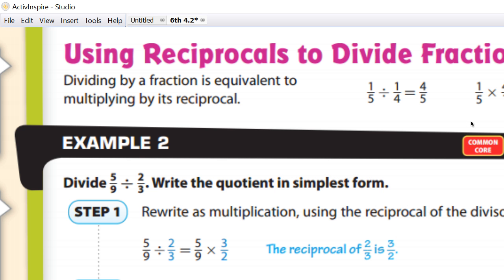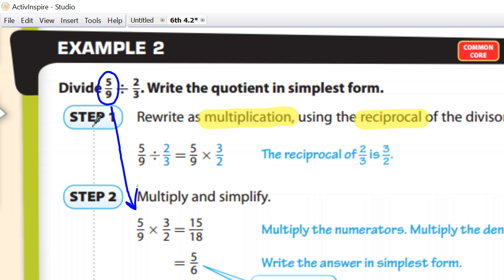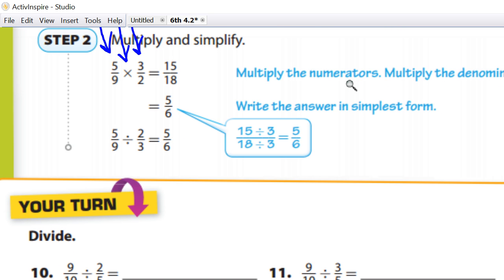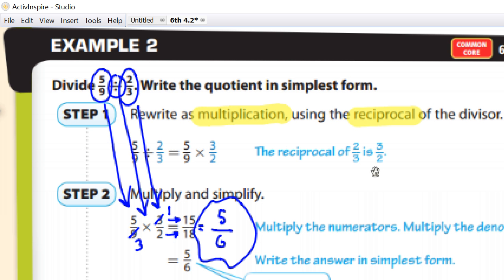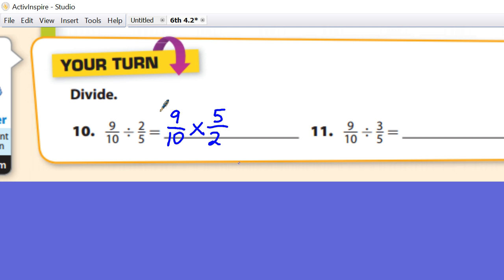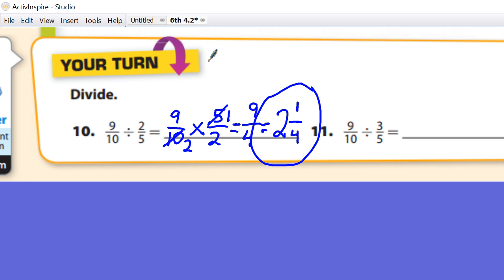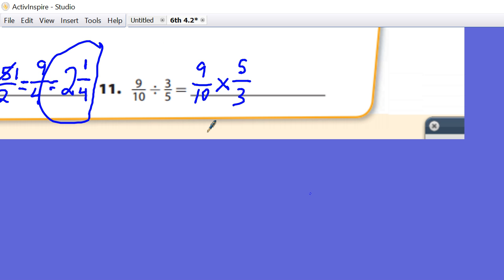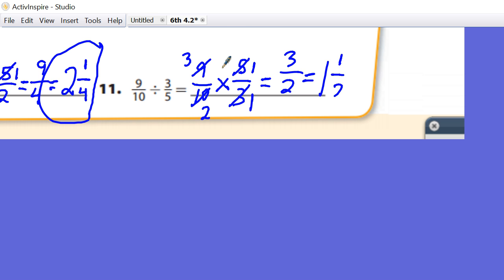page 88 dividing fractions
page 88 dividing fractions by multiplying the reciprocal